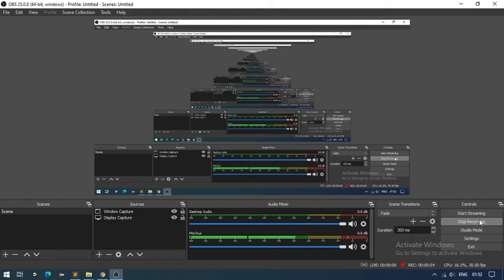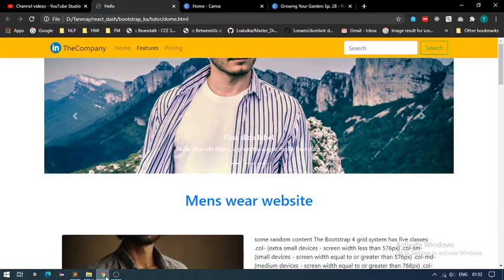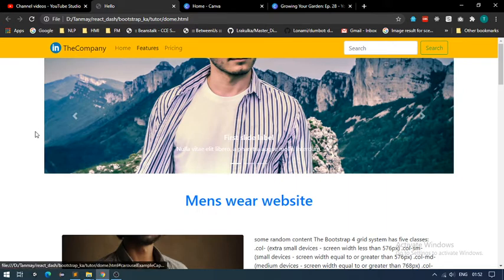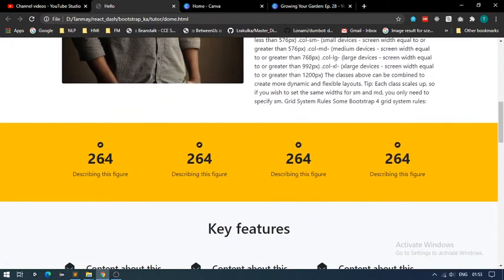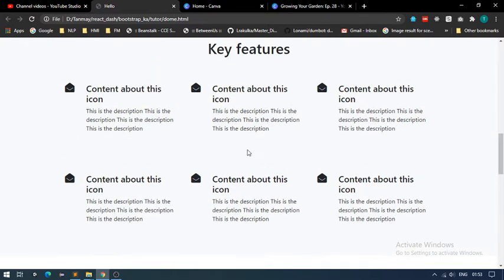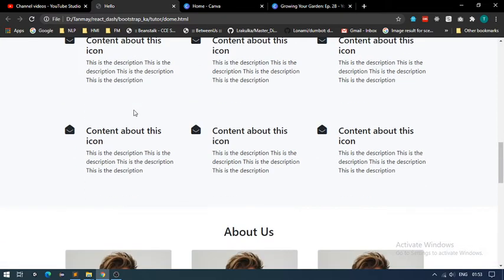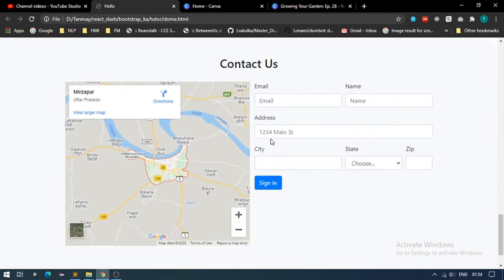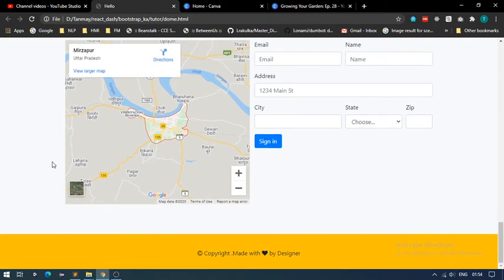How to make your own Bootstrap website(demo)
Hello friends, this is the demo video, we would look the overview of the website, which we aim to make.